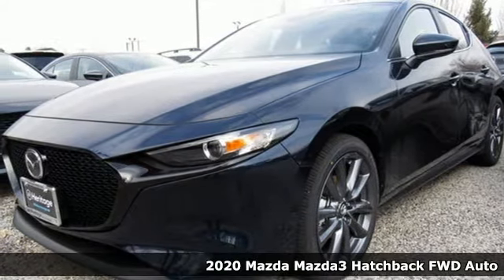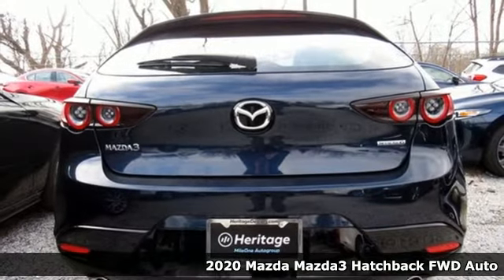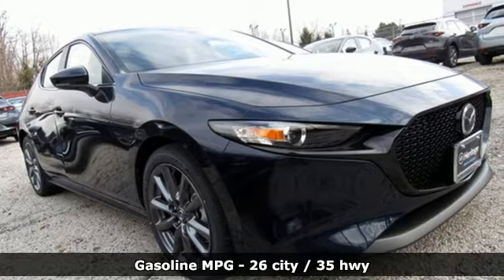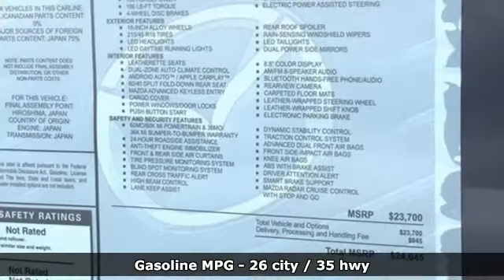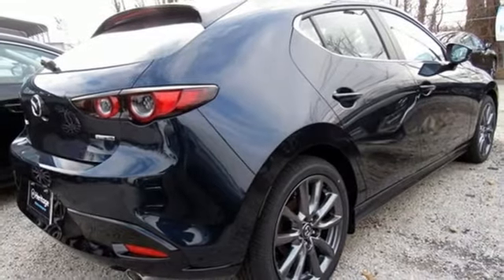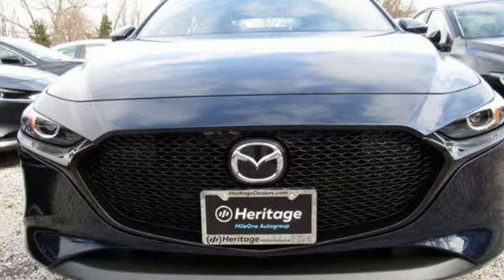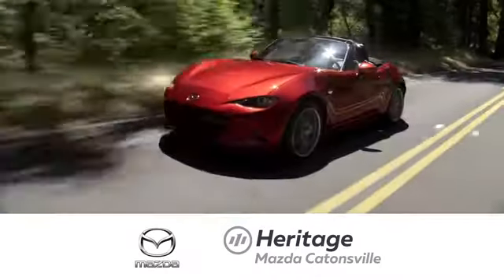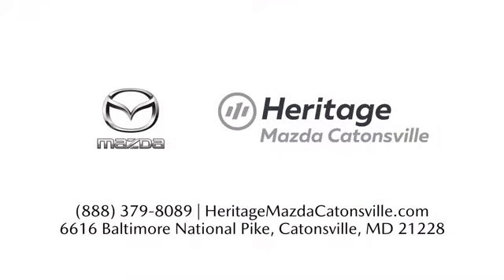New 2020 Mazda Mazda3 Baltimore, MD 5M061627 - SOLD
Year: 2020
Make: Mazda
Model: Mazda3
Trim: Base
Engine: I4
Transmission: 6-Speed Automatic
Interior: Black
Stock #: 5M061627
VIN: JM1BPALM3L1161627

Address:
6616 Baltimore National Pike